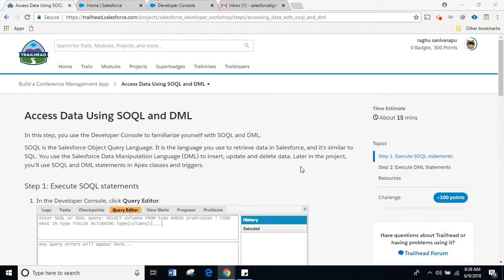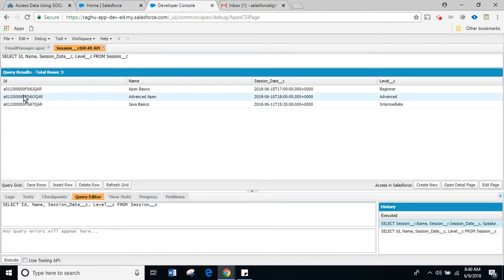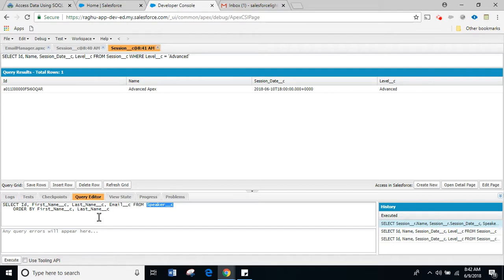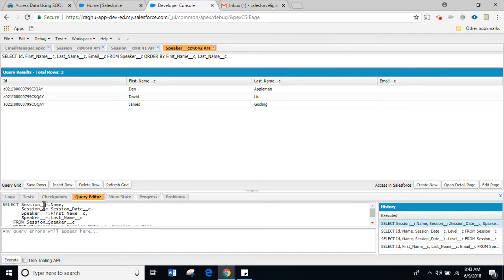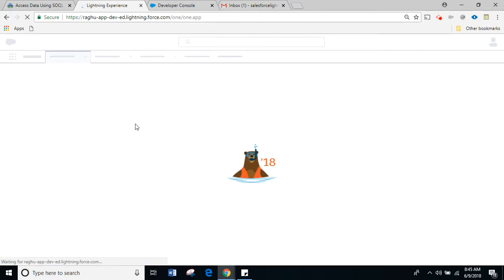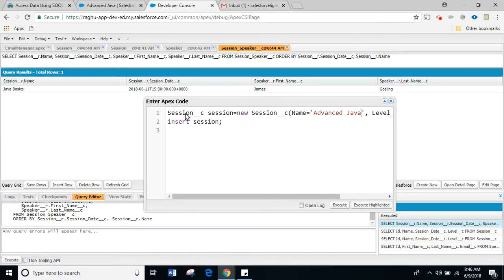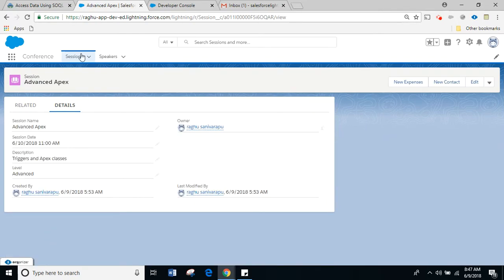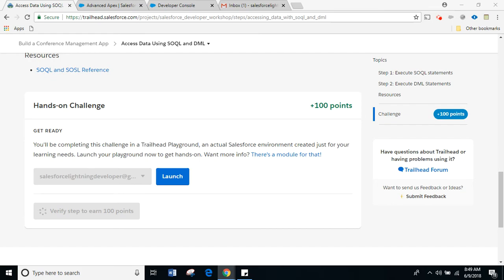Jun 9, 2018 8:49 AM